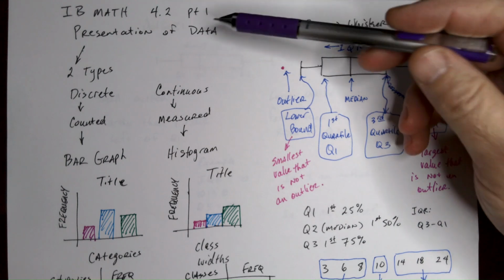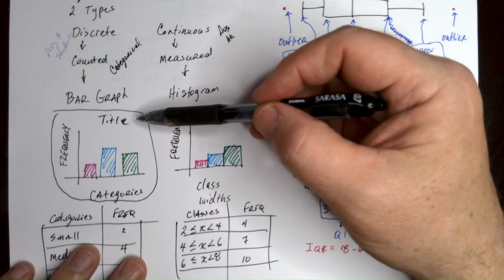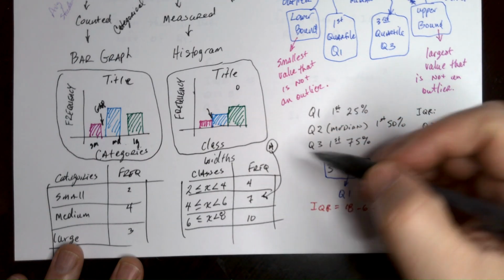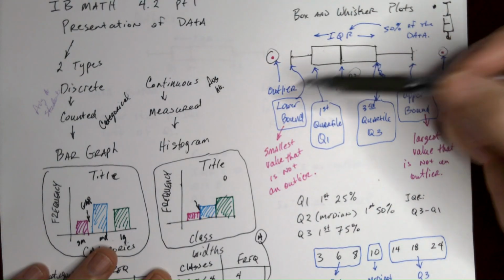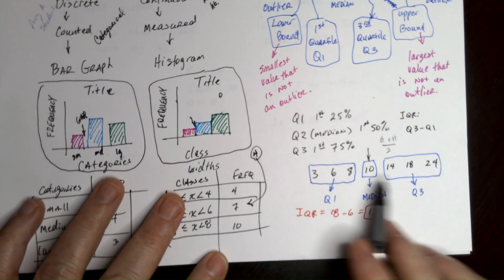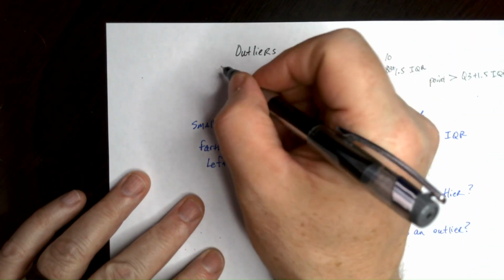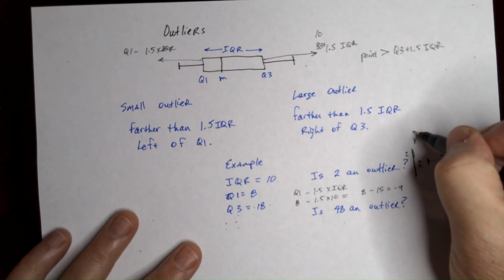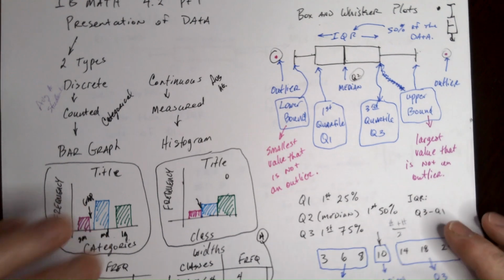IB Math 4.2.1 Presentation of Data Made Easy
In this video, we cover:
✔️ Why averages alone don’t tell the full story in statistics
✔️ When to use a bar graph (discrete/categorical data)
✔️ When to use a histogram (continuous/grouped data)
✔️ How to construct and interpret a box-and-whisker plot
✔️ Step-by-step example with real data (student mile times)

This lesson is fully aligned with the IB syllabus and uses IB-style language, notation, and rigor so you’re practicing exactly what you’ll see on your exams. By the end, you’ll know not only how to draw graphs correctly, but also how to interpret them for real-world meaning and IB assessments.